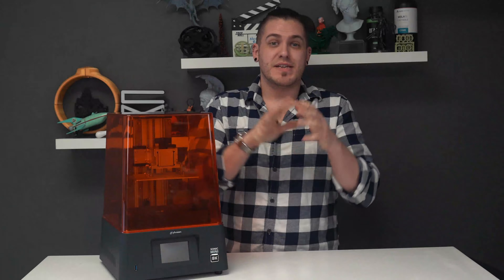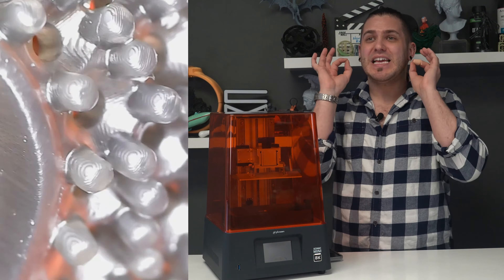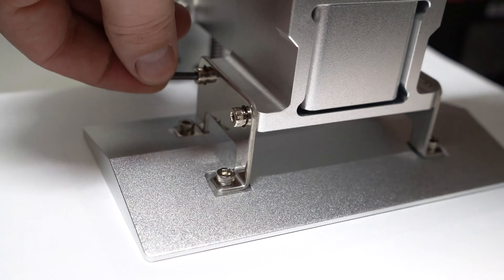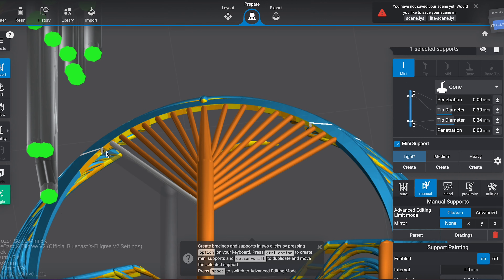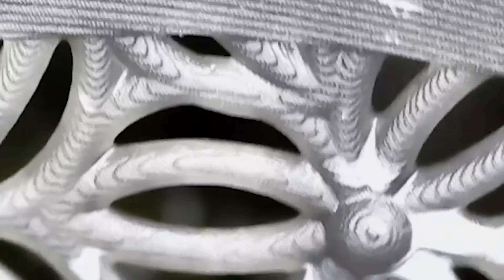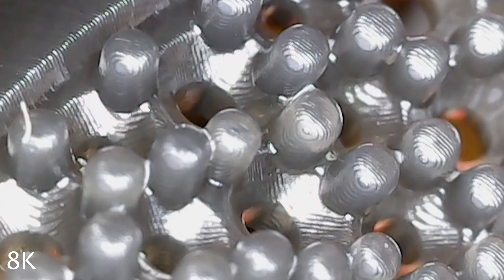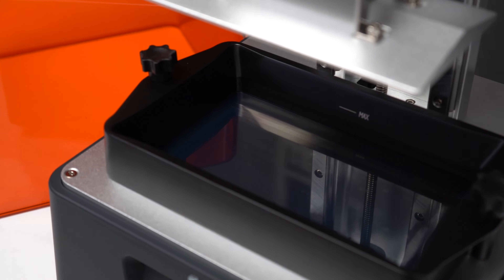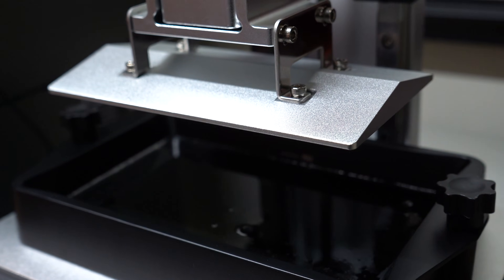Is this the best jewellery 3d printer? - FT Phrozen Sonic Mini 8K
A continuation trying to find the best jewellery 3d printer for the consumer market based on print quality, print consistency, and value per print. Had to get something with an 8K screen into the mix to see what all the hype was about. We tested the Phrozen Sonic Mini 8K and paired it with *spoiler* one of the best detail resins out there Bluecast XFilagree (full review coming April 12th for this resin).

This printer was provided free or charge by Phrozen as part of a brand campaign.